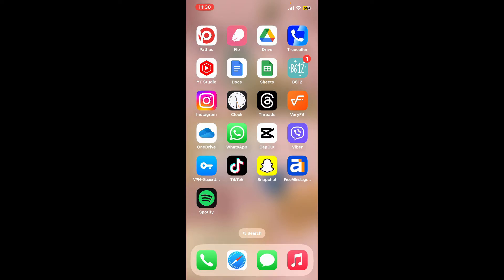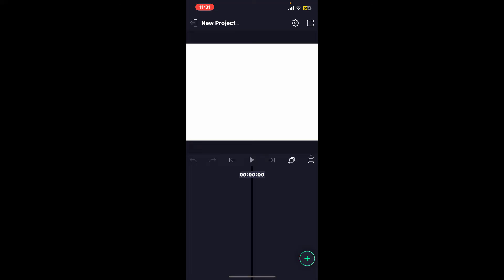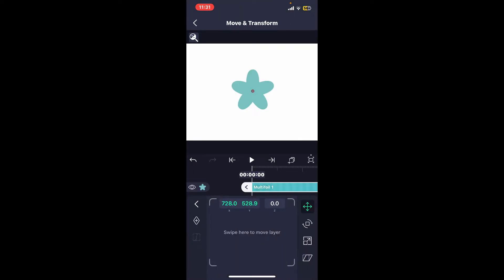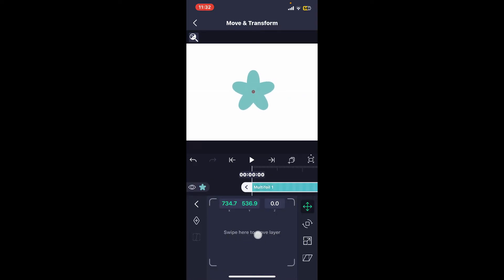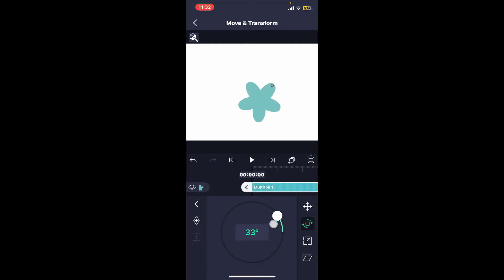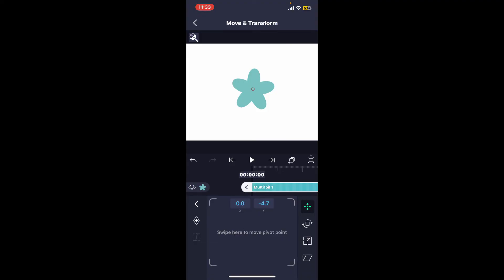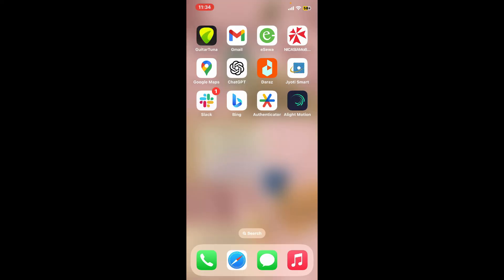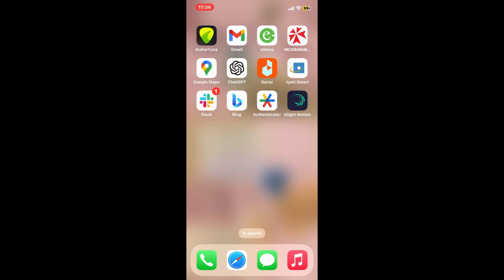How to Move Pivot Points in Alight Motion App 2024?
Whether you're new to TokenPocket or looking to refine your skills, this playlist covers everything you need to know about managing your crypto wallet. From basic setup and account management to advanced features and troubleshooting tips, we've got you covered.